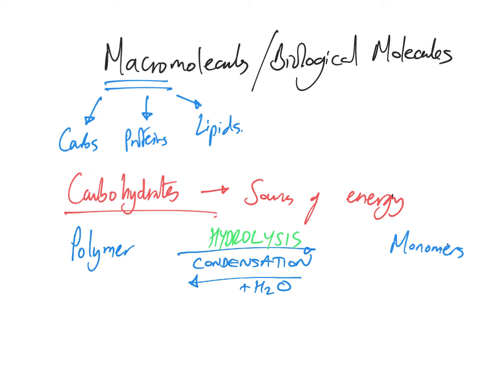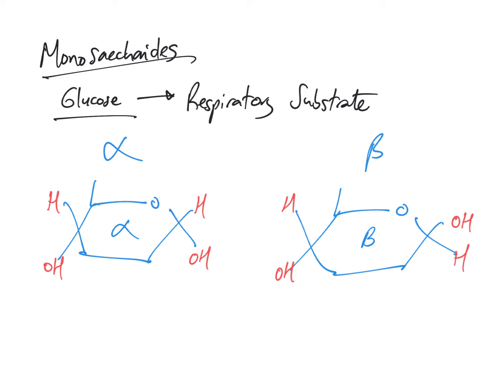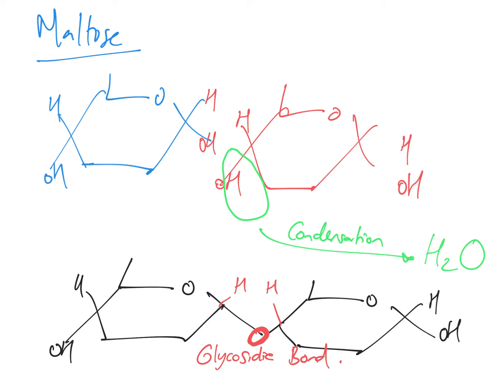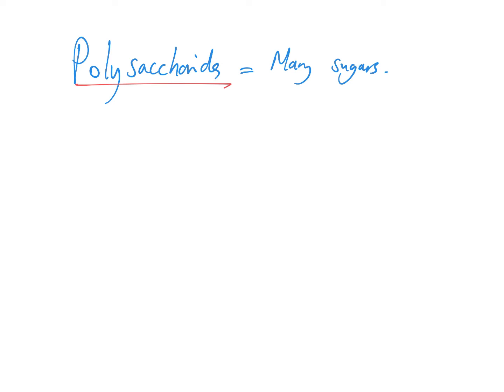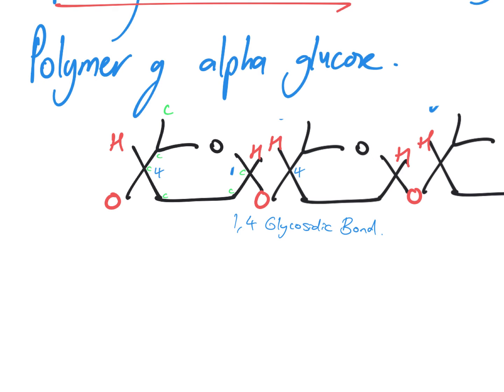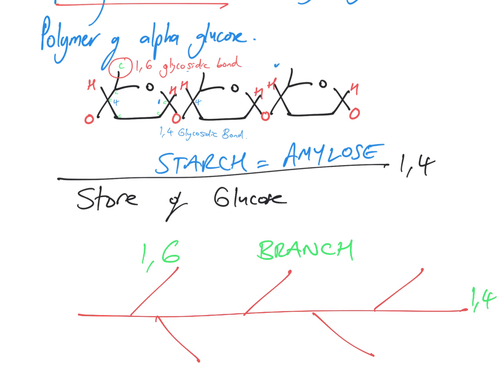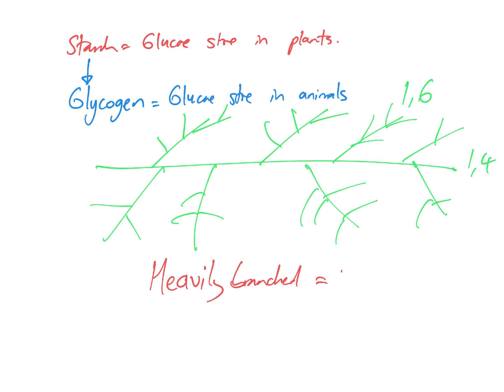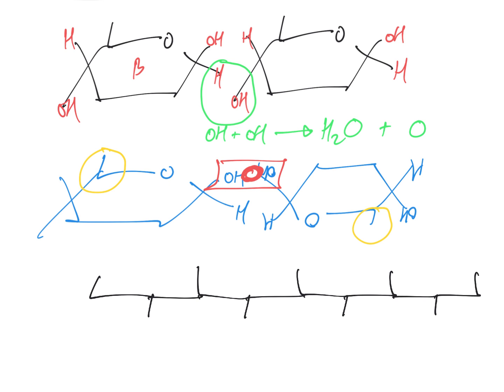A level revision on Carbohydrates - OCR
00:00 Macromolecules
04:28 Monosaccharides
07:49 Maltose
11:11 Disaccharides
13:54 Polysaccharides
22:53 Polysaccharides
25:59 Cellulose